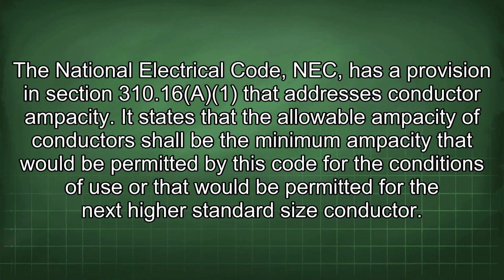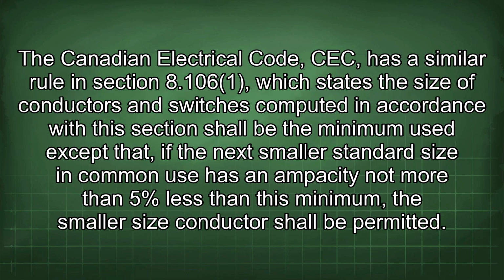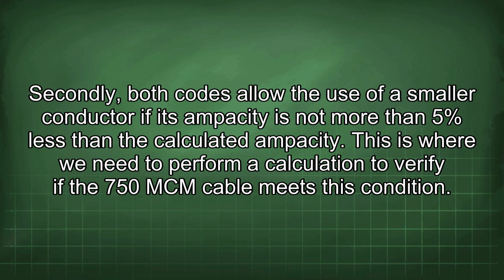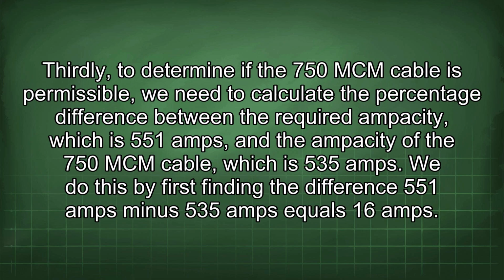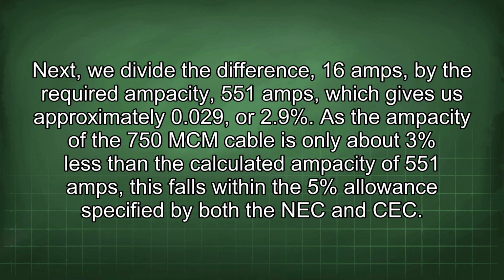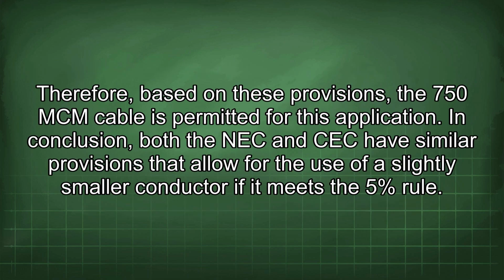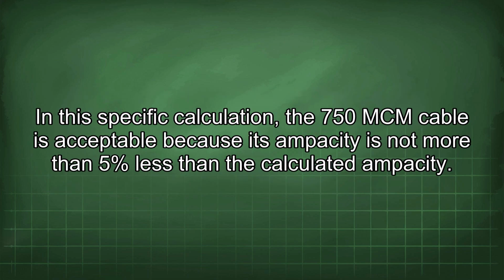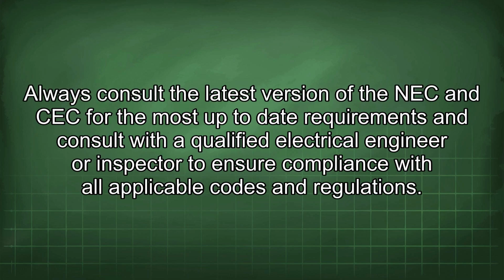NEC and CEC Cable Sizing Ampacity Calculation Guide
Comparing NEC and CEC cable sizing rules for ampacity. Learn about the 5% rule and how it applies. Discover if a 750MCM cable can be used in your situation.